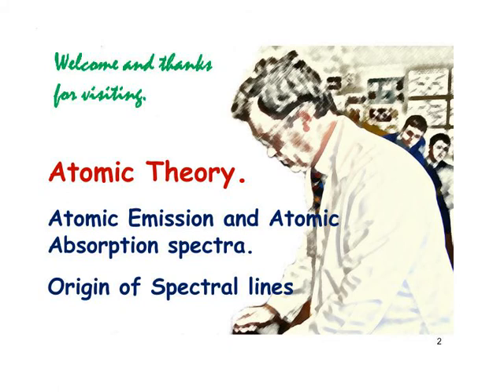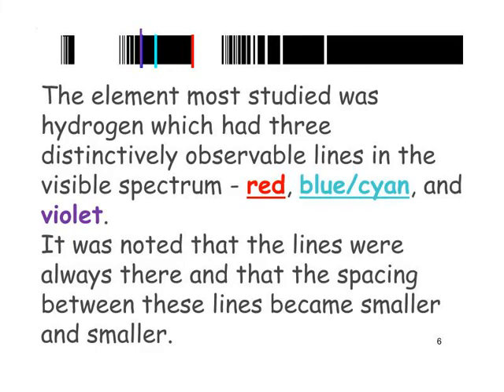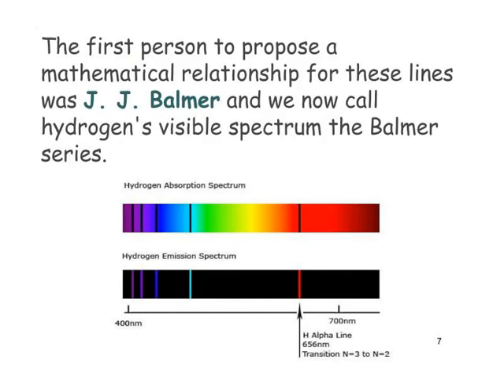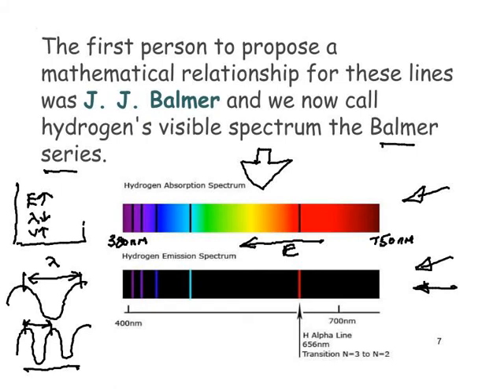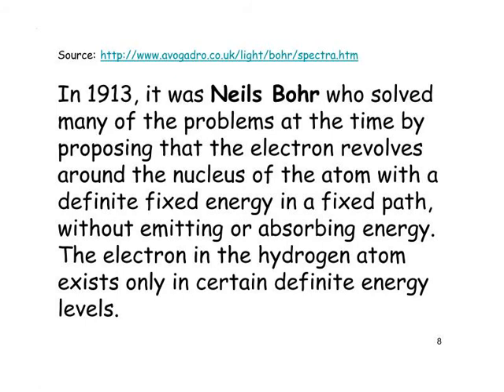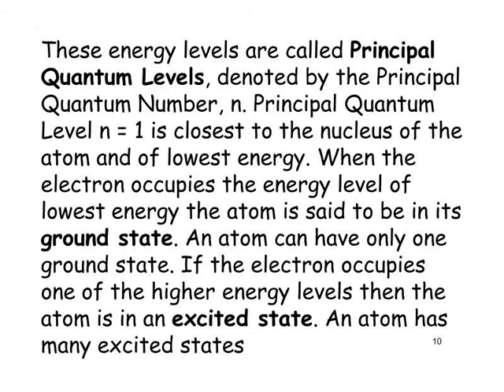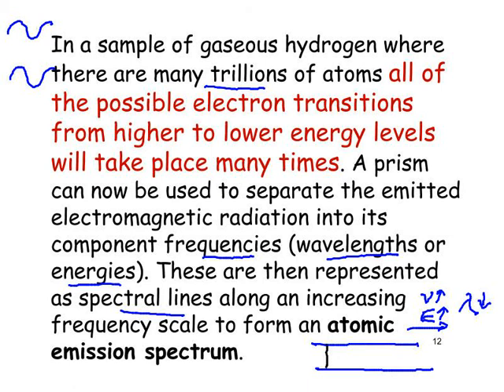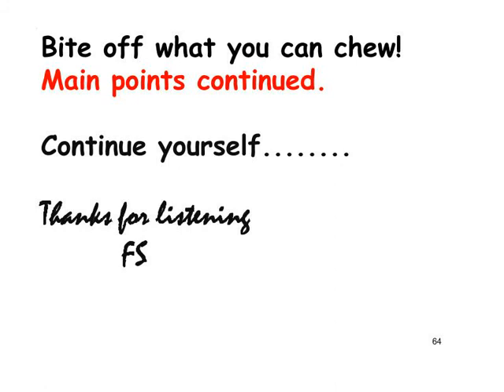Y13 Atomic Theory - Origin of Emission and Absorption Spectra.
is my YouTube website. Thanks for visiting!
We look at the nature of electromagnetic waves and then at the history of how scientists discovered and explained visible spectra. We explain the Balmer and Lyman Series, we look briefly at the design and use of a spectrophotometer and finish by looking at the flame emission spectra for a number of metal chlorides.

Frank Scullion
Production and Recording: Frank Scullion